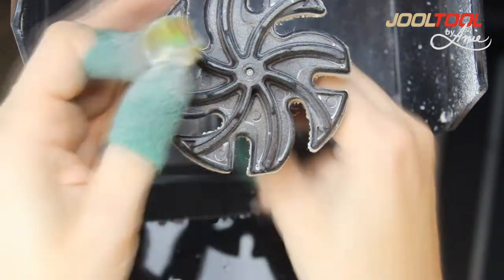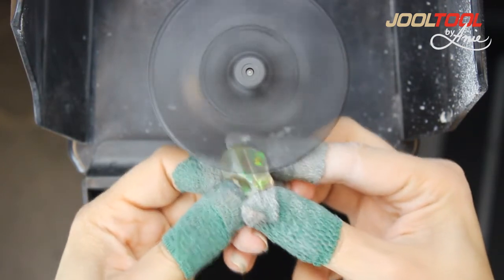Opal Rough to Polish on the Jooltool X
Anie takes rough Opal to a polish on the Jooltool.
to get everything you need to work on your favorite pieces.